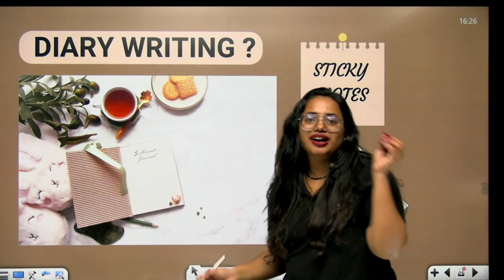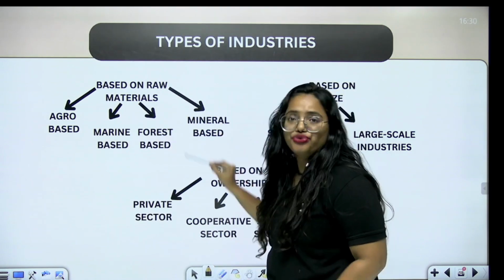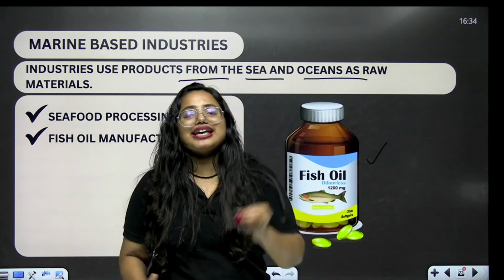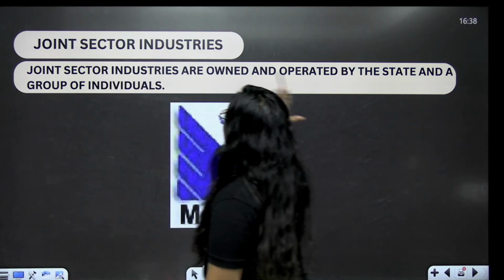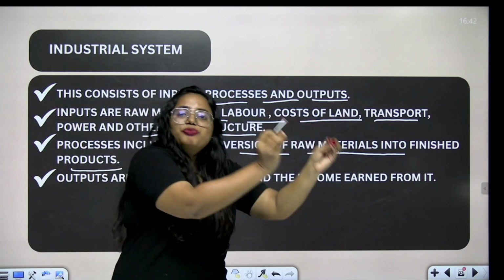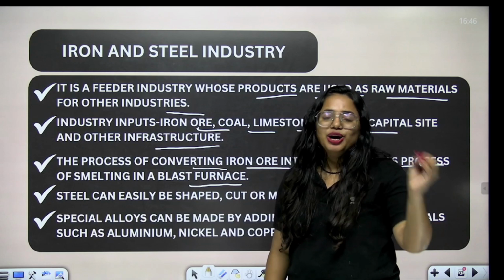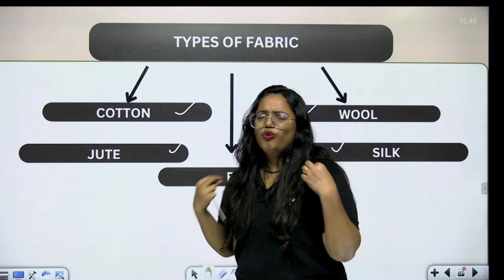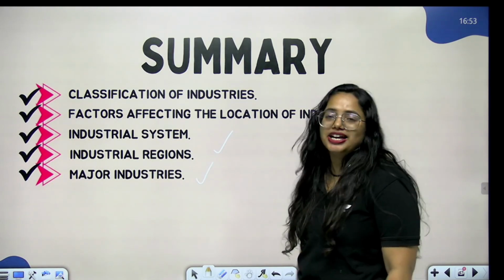Industries | Chapter 4 | Class 8 | Geography | CBSE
Welcome to this video on **Class 8 Geography Chapter 4: Industries**! 🌍

Learn about Industries in Chapter 4 of your Class 8 Geography syllabus! 🌟 Discover how industries are located, the types of industries, and their role in economic growth. 🚜🏭

Key Topics:

Types of industries (Primary, Secondary, Tertiary) 🔄
Factors affecting industry location 📍
Major global & Indian industries 🌏🇮🇳
Impact of industries on the economy 💼💡
Perfect for Class 8 students preparing for exams. 📚

educational videos